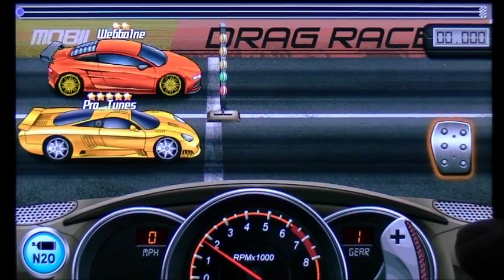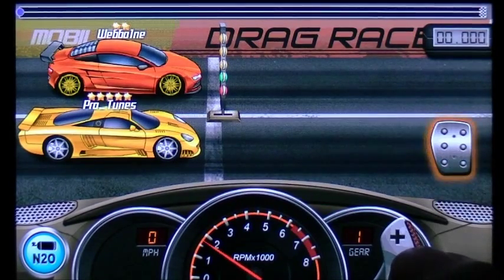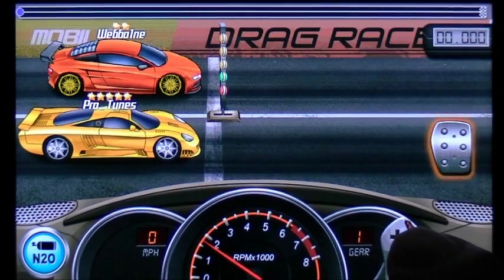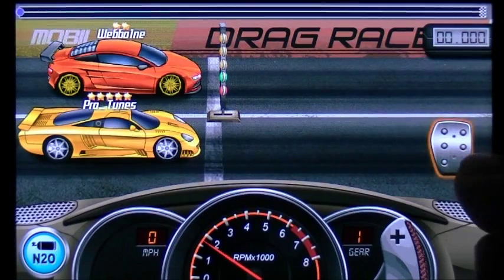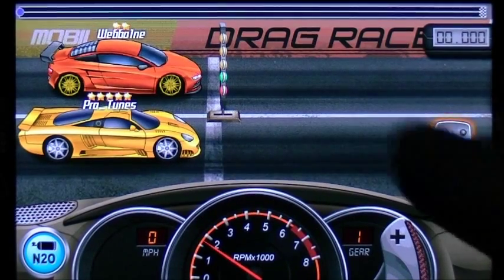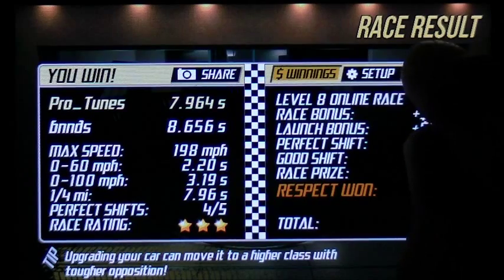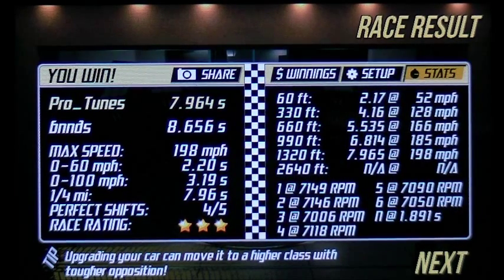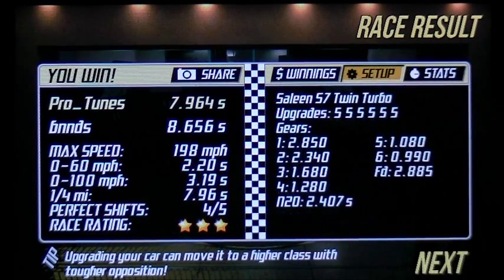Drag Racing 7.964 Saleen S7 Twin Turbo Requested TUNE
Share our videos on all your favorite forums, blogs, pages and tell your friends. click the share button and copy paste that link.